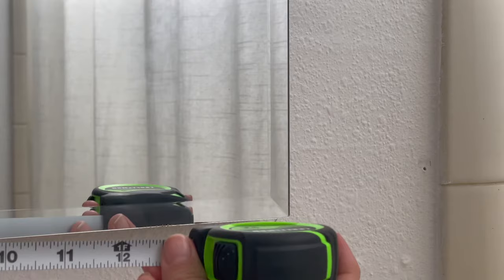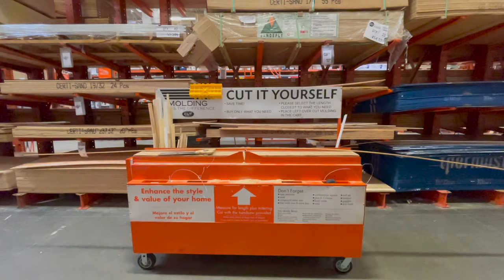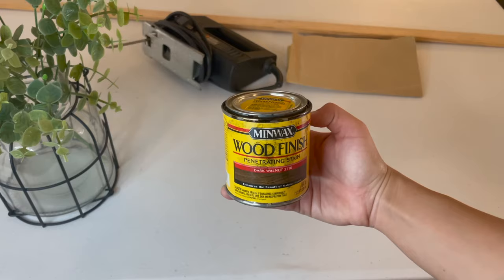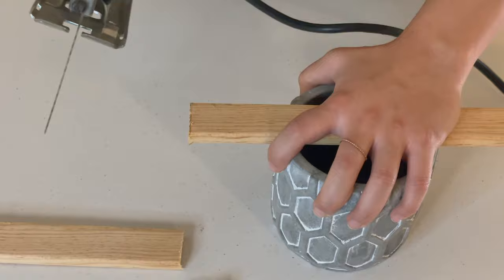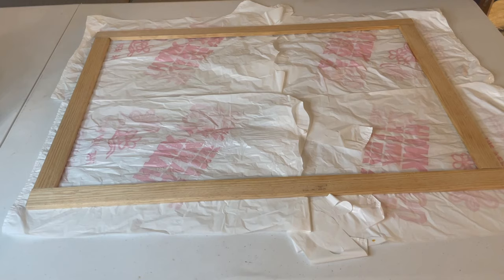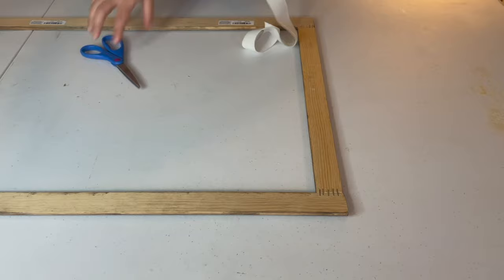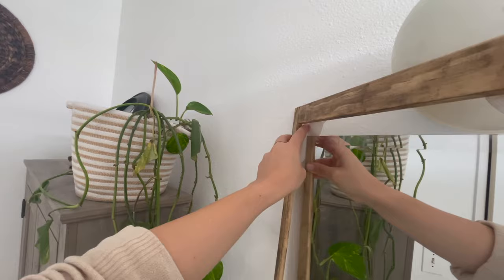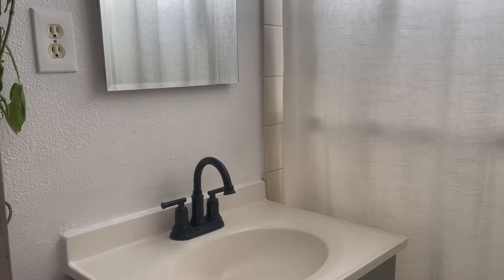DIY MIRROR FRAME UNDER $10 | MODERN |RENTER FRIENDLY MIRROR CABINET FRAME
I hope this video helped you guys in some way, gave you inspiration to make your own mirror frame.

Let me know down in the common section below if there is a certain video you guys want me to create :)